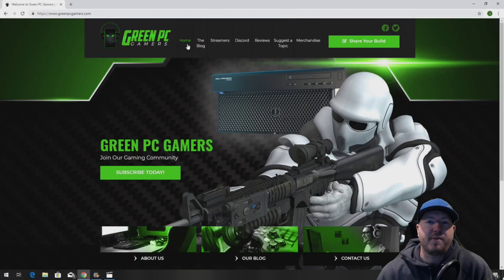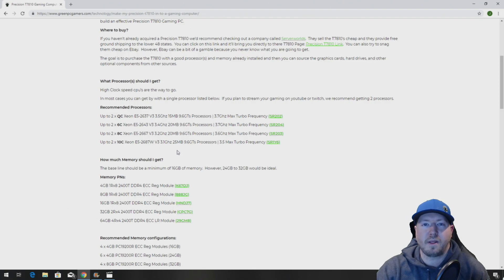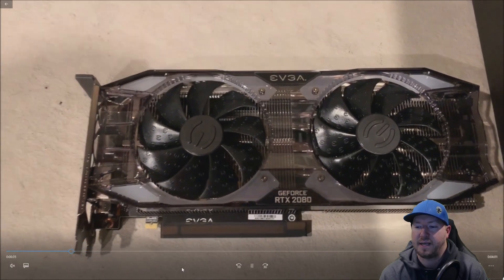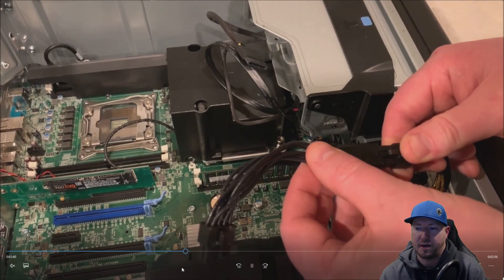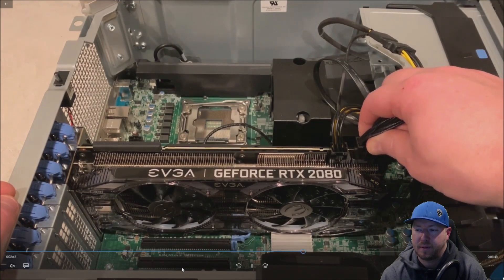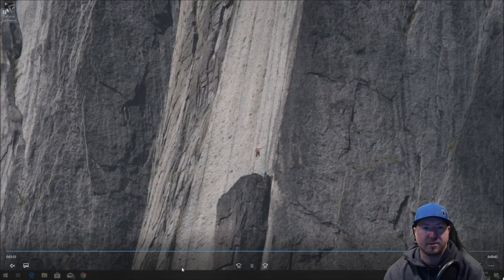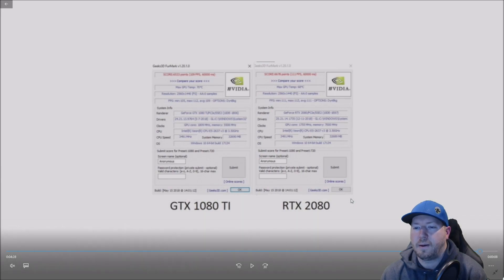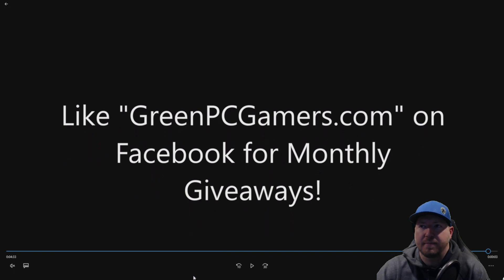EVGA NVIDIA RTX 2080 Install in to a Precision T7810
In this video we'll show you how to install an EVGA NVIDIA RTX 2080 Graphics Card in to a Precision T7810 Workstation.

Parts we used:

EVGA NVIDIA RTX 2080 8GB Graphics Card

2 x 6 Pin Female to 8 Pin Male Adapter

SATA Pwr to 6 Pin Male Adapter